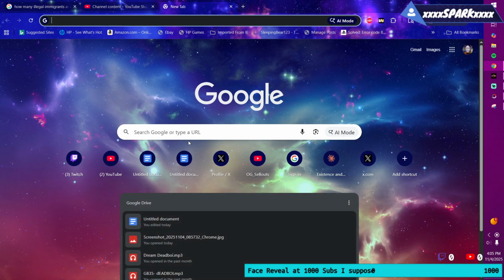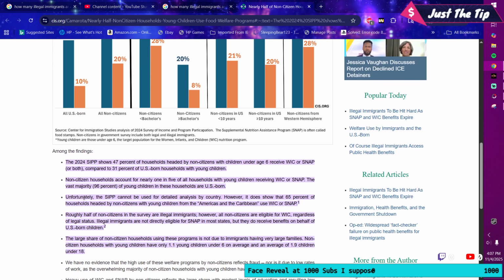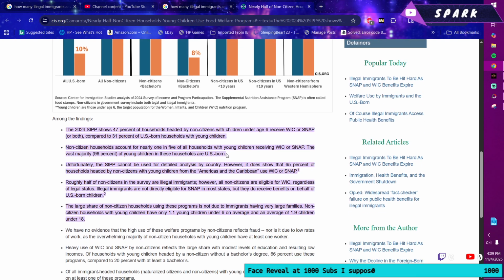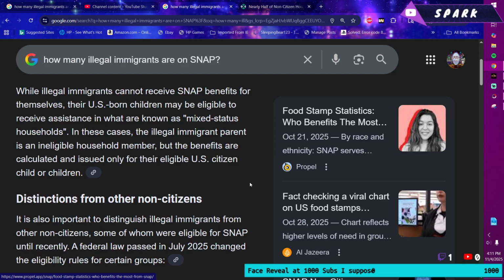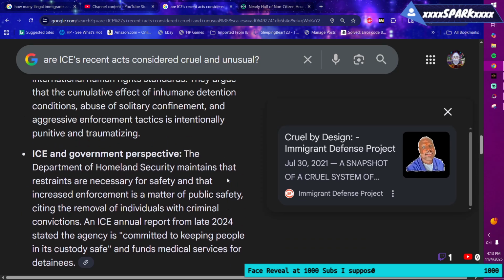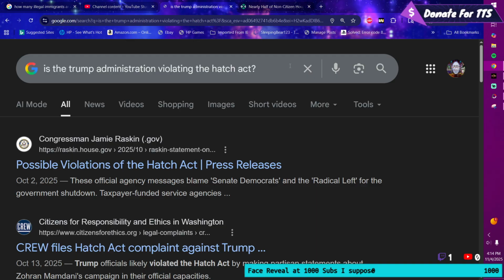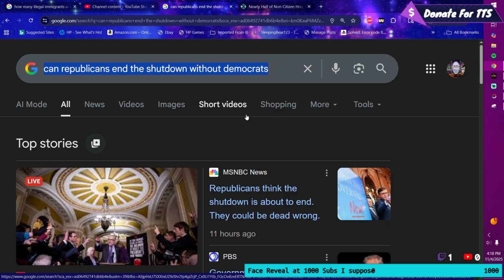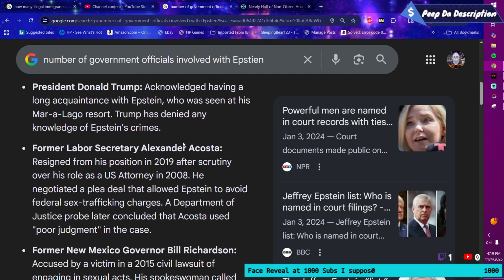How to do a Google Search 2025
Pretty self explanatory...

hope that interests ya. Ask the right questions to get the right answers! Thanks Google.